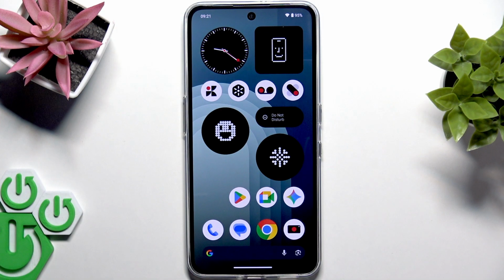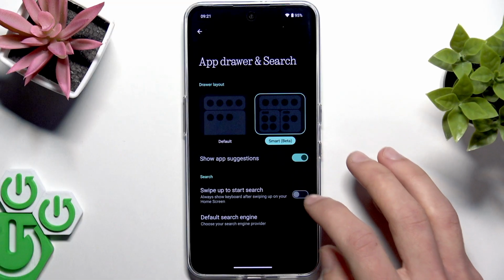Nothing Phone 3a Lite – Smart Drawer Tutorial (New App Organizer)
Learn how to enable and use the Smart Drawer on your NOTHING Phone (3a) Lite. In this short and clear video we explain what the Smart Drawer app organizer does, how to turn it on (the feature is currently in beta), how to manage app suggestions, and how apps are automatically organized into categories by the phone’s AI. This guide is perfect for new owners and anyone who wants a cleaner, faster app drawer experience on their Nothing Phone 3a Lite.

How to enable Smart Drawer on NOTHING Phone (3a) Lite?
How to use Smart Drawer on NOTHING Phone (3a) Lite?
How to disable app suggestions in Smart Drawer on NOTHING Phone (3a) Lite?

0:00 Introduction
0:06 What is Smart Drawer and how it works
0:20 How to enable Smart Drawer (tap the 3-dot icon → Smart)
0:35 How to enable or disable app suggestions
0:56 Overview of categories created by the AI (Utilities, Multimedia, Productivity, etc.)
1:13 Wrap up and subscribe